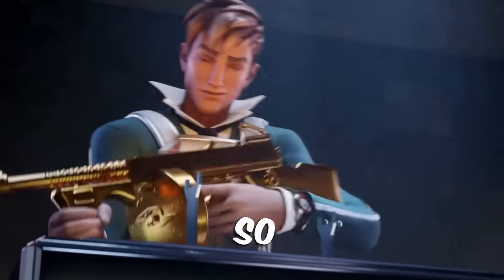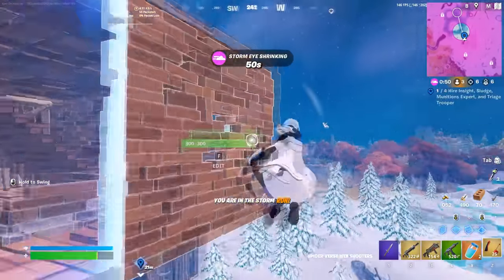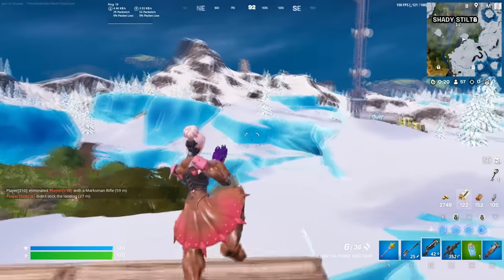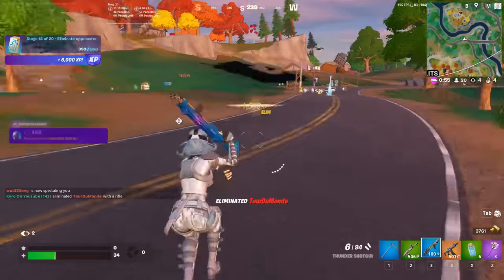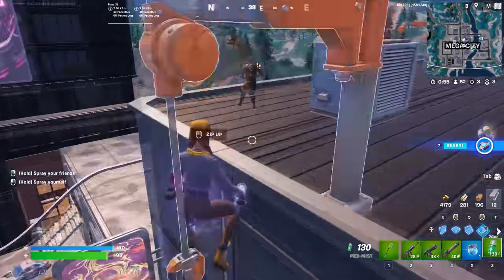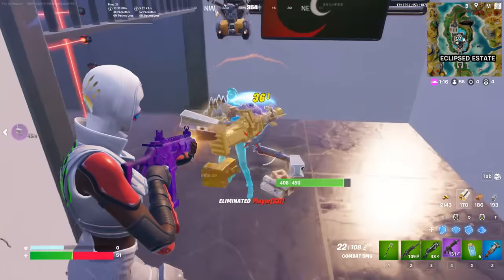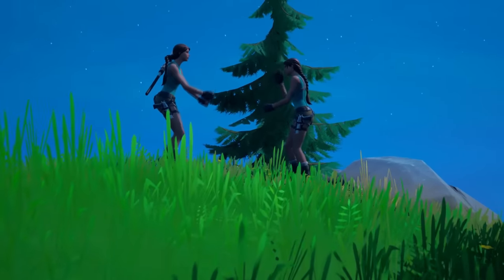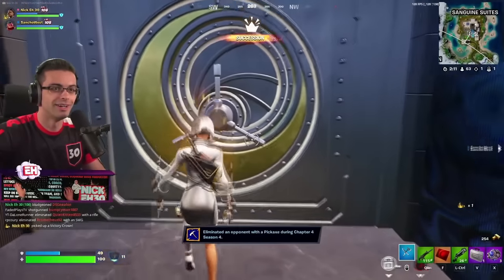35 Combos For You To MAIN In Fortnite..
35 Fortnite Combos You Can MAIN In Season 4..
In This Fortnite video we are looking at the 35 Best Fortnite Skin Combos You Can Main in Season 4! In This Video we are also looking at some of the Best And Most TRYHARD Skin Combos in Season 4! What Combo Is Your Favourite?